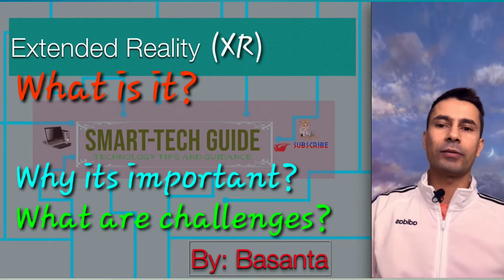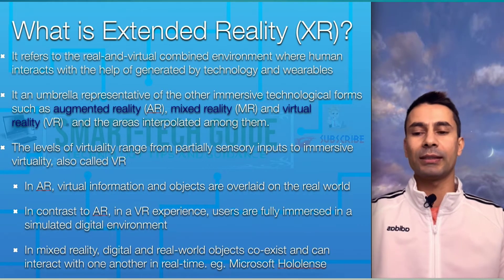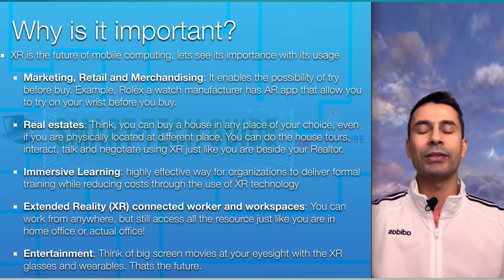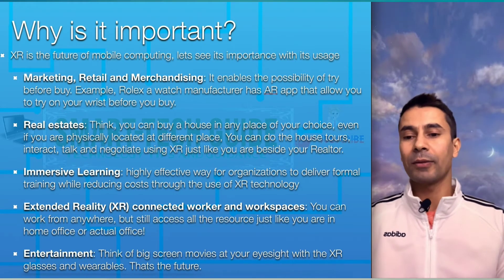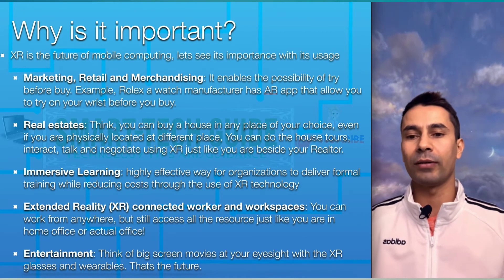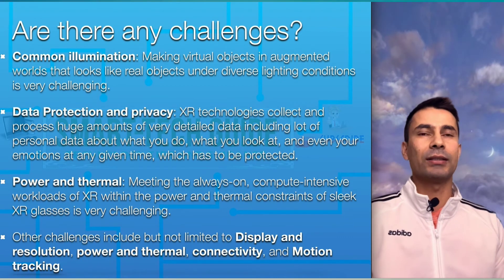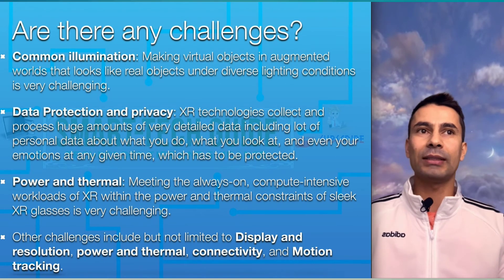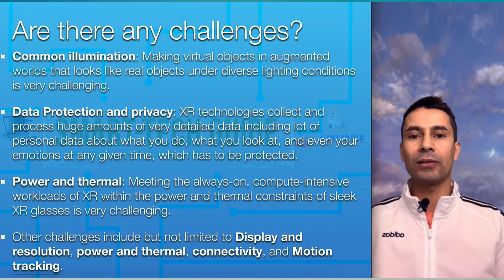Extended Reality!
In this guide, What is Extend Reality? Why its important? And what are the challanges?